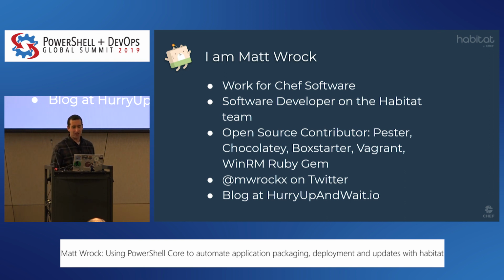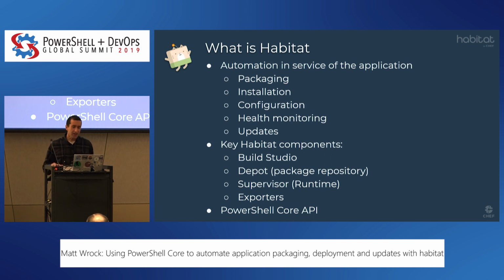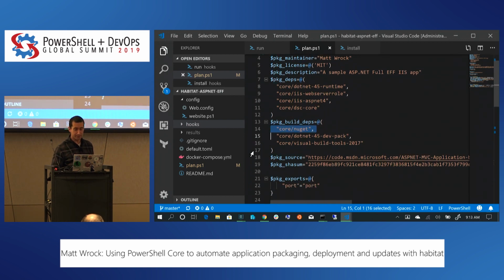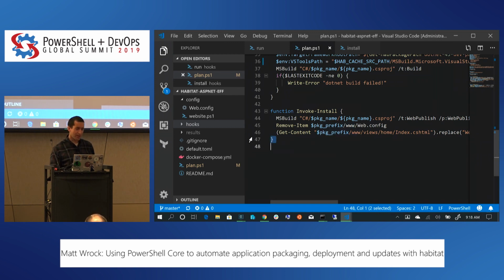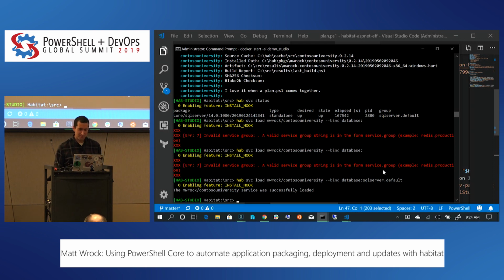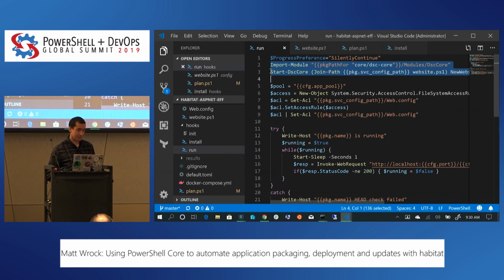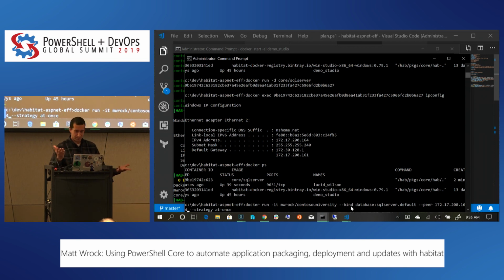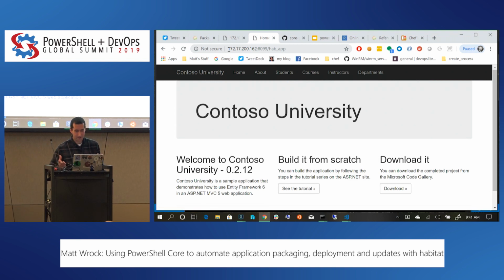Using PowerShell Core to automate application packaging...with Habitat by Matt Wrock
Using PowerShell Core to automate application packaging, deployment and updates with Habitat

Habitat is a relatively new automation platform written by Chef Software. It's aim is to automate the packaging and run time management of an application or groups of services within a distributed application as opposed to focusing on server-centric configuration management traditionally driven by Chef. Habitat is environment agnostic and can run on bare metal, VMs, either on premise or in the cloud or inside of Docker containers. One of Habitat's goals is that it should be easily accessible to developers and operators familiar with PowerShell. This session will focus on an ASP.Net web application talking to a SQL Server database. We will walk through a Habitat PowerShell plan that builds the ASP.Net application as well as how the Habitat Supervisor utilizes PowerShell hooks and DSC configuration to configure and run the application. Once we have working Habitat packages for our web application and SQL Server, we will use Habitat to deploy them to Docker containers.